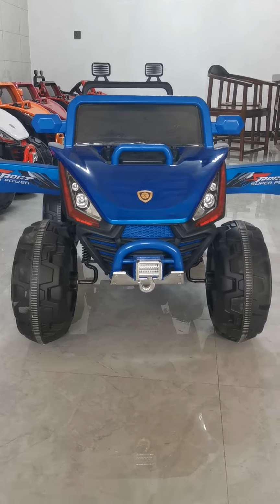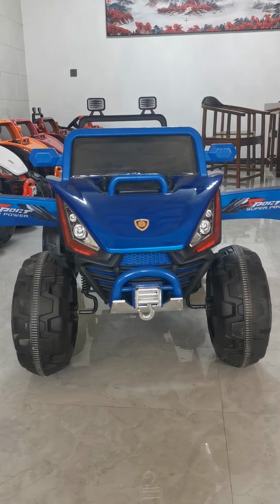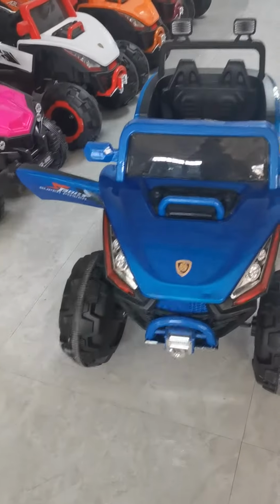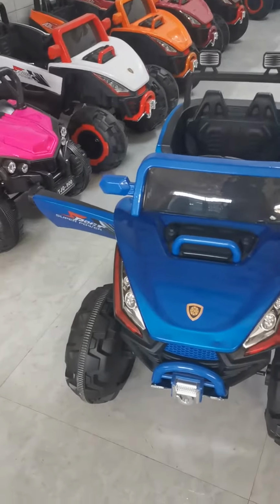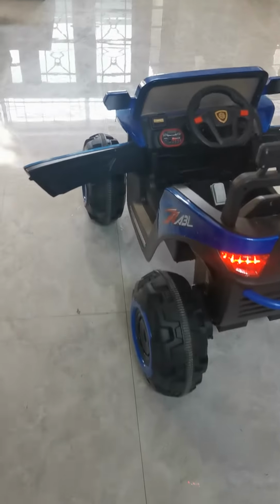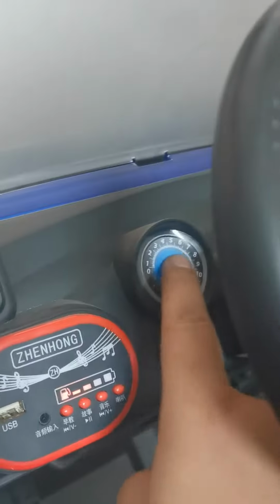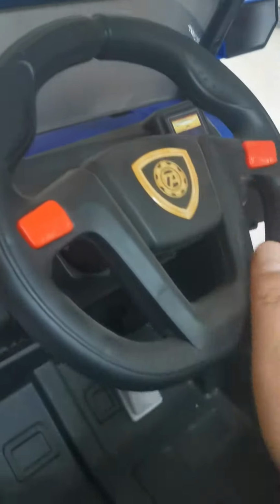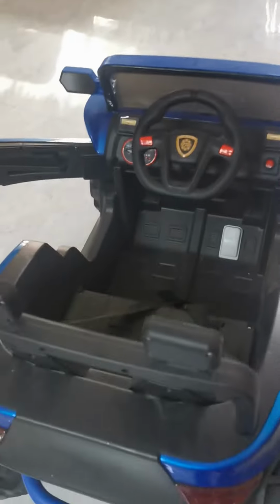818 JEEP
Model NO.:818/2B:6V4A battery*2 Weilite brand/2M:390size *2 Motor Guiling brand/Charger:12V1000Ma Geili brand/Controller:Bosanjiao Brand/6 sights of LED lights/4 songs inside the music panel/Two opening doors/Foot pedal with switch inside/Carton paper:Chinese brand 200 Gsm/Package way:Using Bubble bag+Carton paper+Soft foam/Front back swing/Phone APP control/Normal remote control/Color:Red White BLue/Marketing time:Oct 2020/G.w N.w:20Kg 16.7Kg/Product size:120*70*78Cm/Package size:120*56*45Cm/1-0 switch for start/One 40Hc will putin 220 ctns/Can do Painting color/Can do Leather seat/Can do EVA wheel/No have En and GCC certification.